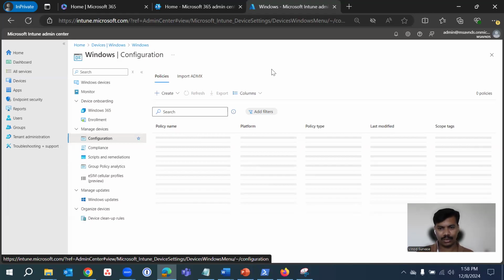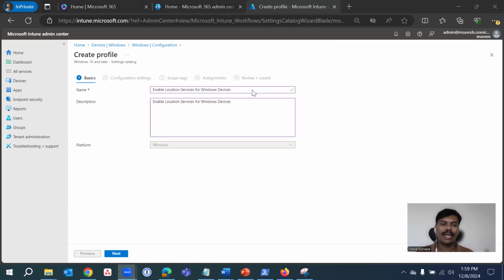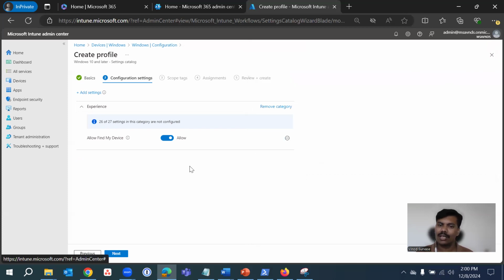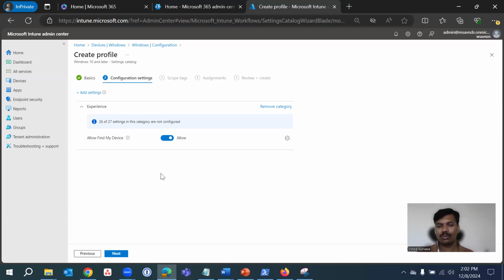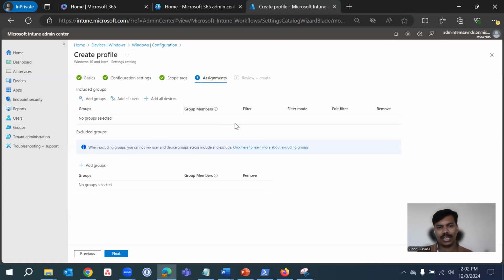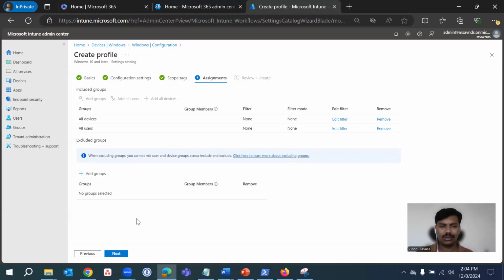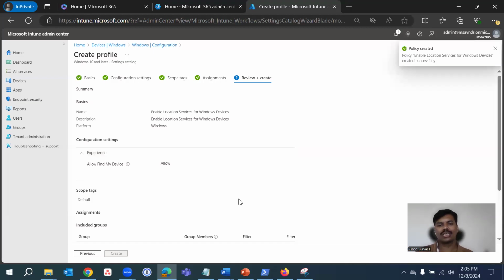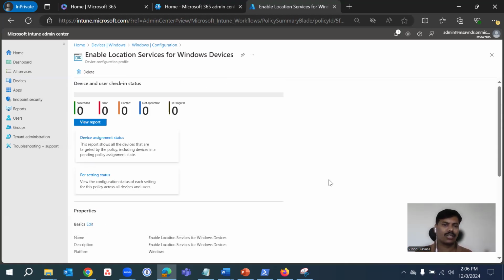🔍 Find My Device Made Easy Configure It via Microsoft Intune! 💻✨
Learn how to enable and configure the Find My Device policy using Microsoft Intune! 🌍🔒 Track your devices effortlessly and enhance your organization's security posture. Perfect for IT admins looking to stay ahead! 🚀 Watch now for a step-by-step guide! 💼